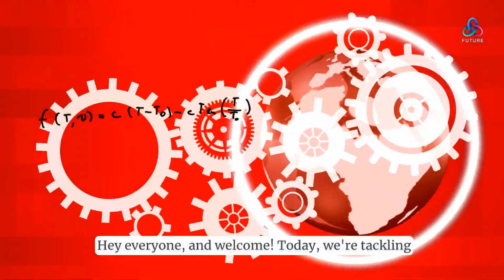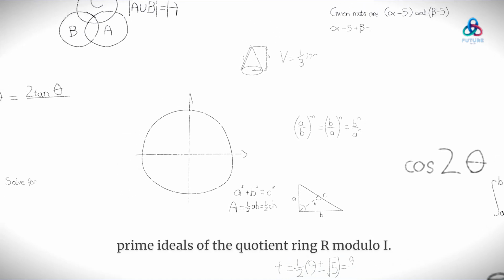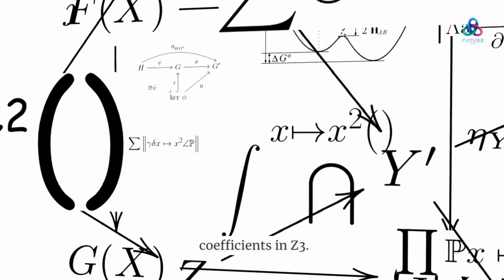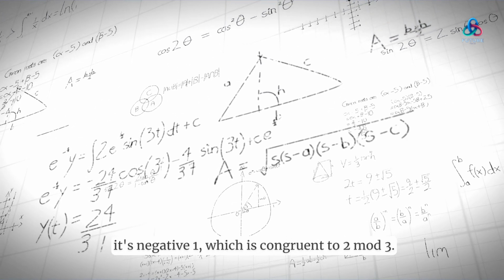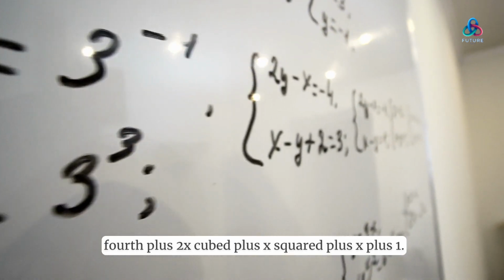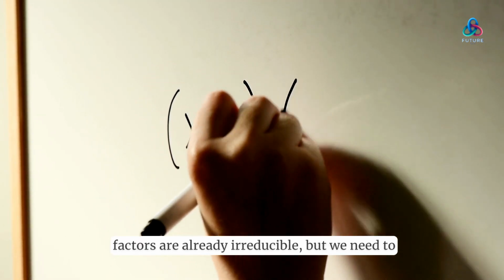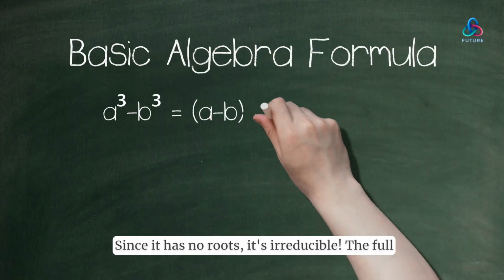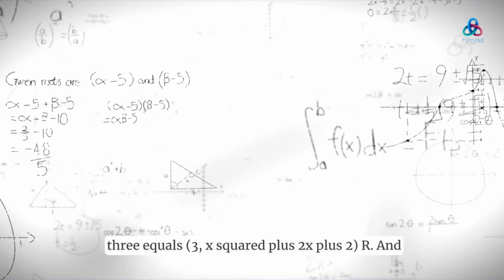Mastering Prime Ideals in Quotient Rings Step by Step Abstract Algebra Tutorial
Abstract Algebra Tutorial: Finding Prime Ideals in a Quotient Ring
Video Description
In this detailed abstract algebra tutorial, we tackle a classic problem involving rings and ideals. We're given the ring R=Z[x]/(f), where f=x
4
 −x
3
 +x
2
 −2x+4, and the ideal I=3R. Our goal is to find all prime ideals p of R that contain I.

This problem may seem complex at first, but we'll break it down into three logical steps. We'll start by using the Isomorphism Theorems to transform the problem into a simpler one: finding the prime ideals of the ring Z
3
 [x]/(
f
ˉ
 ). We'll then demonstrate how to factor the polynomial
f
ˉ
 —which is f with its coefficients reduced modulo 3—into its irreducible components. Finally, we'll use these factors to construct the prime ideals of our original ring R.

This video is perfect for students studying advanced algebra, ring theory, or anyone looking to understand the practical applications of key concepts like the Isomorphism Theorems, prime ideals, and polynomial factorization in fields like Z
3.

Welcome to Future Tech!
Future Tech explores the incredible ways technology and Artificial Intelligence are revolutionizing our world. Dive deep with us as we unpack how AI and tech are transforming every corner of our world .from agriculture and education to healthcare, energy, and even your daily life.
Imagine AI-powered farms feeding the planet, groundbreaking healthcare for all, and sustainable energy solutions for a greener tomorrow.
We'll discuss the impact of technology and Artificial Intelligence in different sectors and much more!. Example from agriculture and construction to healthcare, energy, education and even your daily life and so on….

Join us on this exciting journey to understand the future, today.